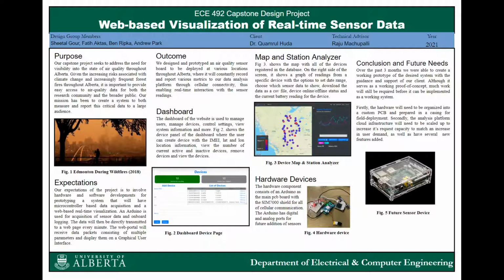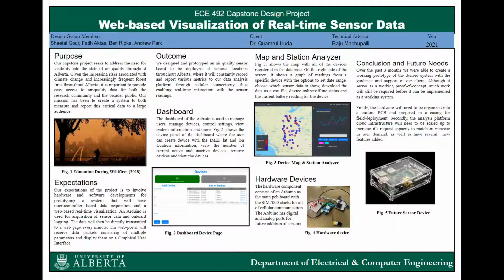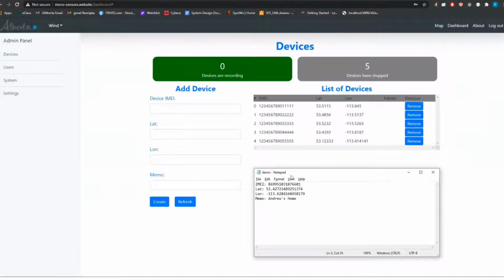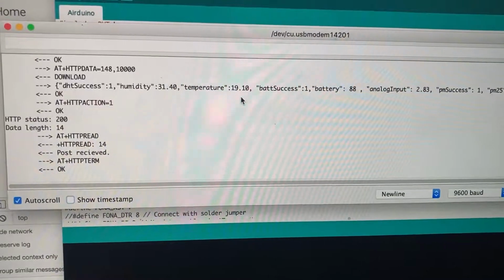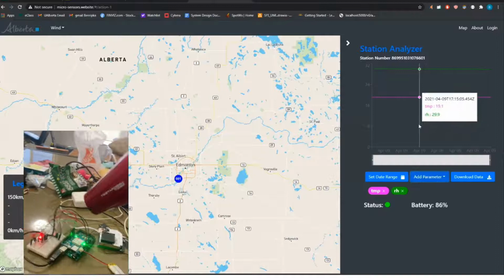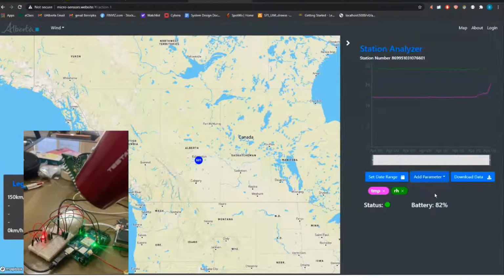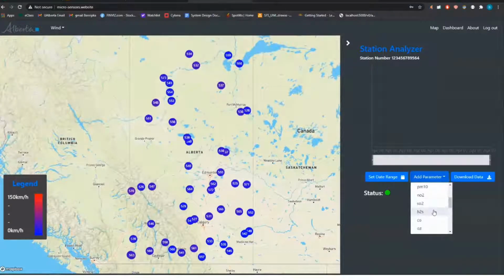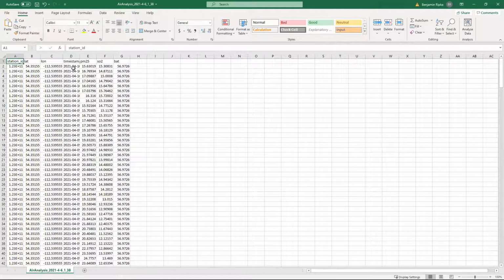Web-based Visualization of Real-time Sensor Data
An open-source system for monitoring of environmental conditions, specifically air-quality.

Team members : Fatih Aktas, Sheetal Gour, Andrew Park, Benjamin Ripka
Client : Dr. Quamrul Huda